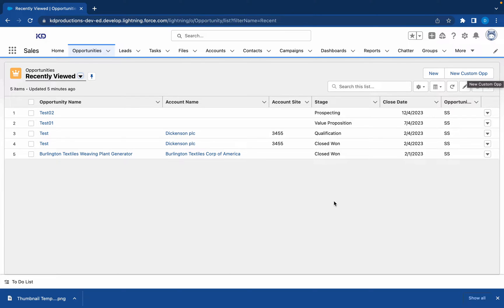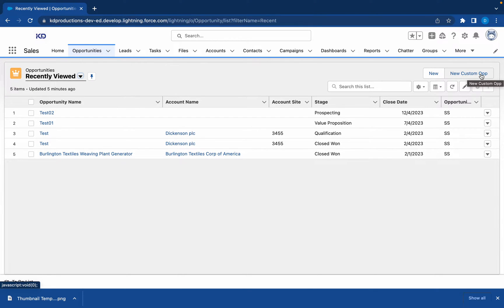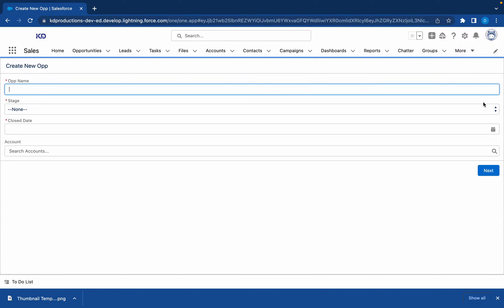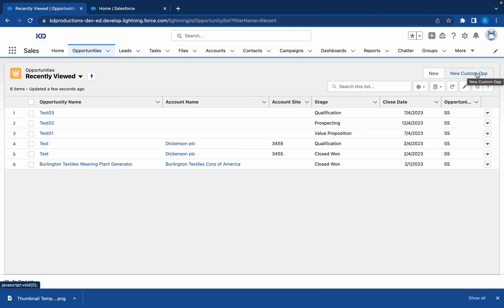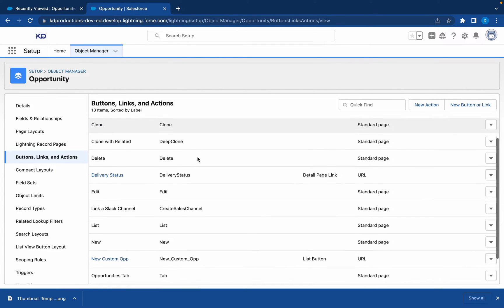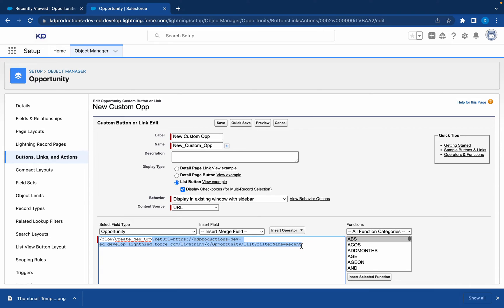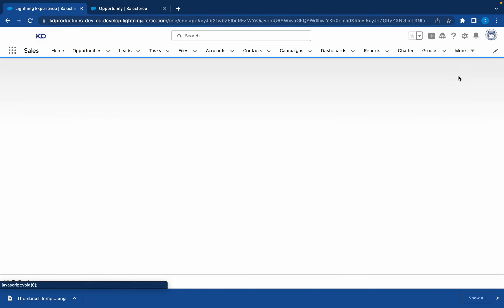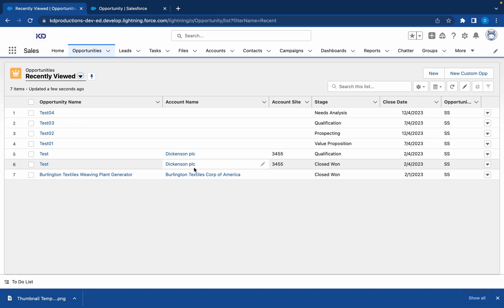How to redirect screen flow after finish | Salesforce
Straight to the point Salesforce video on How to redirect screen flow after finish#salesforceadmin